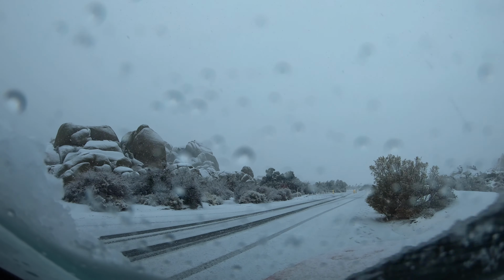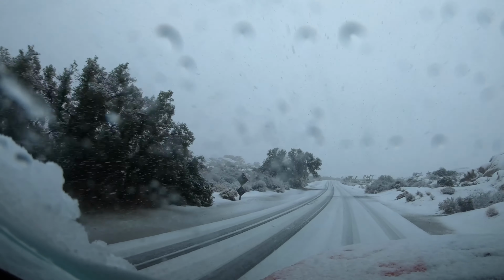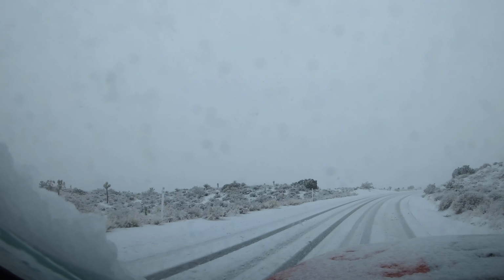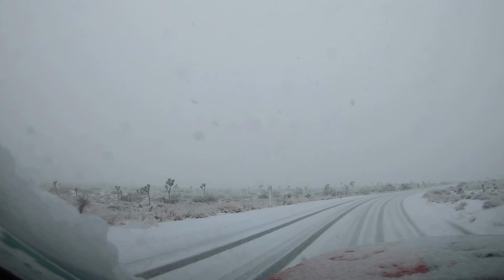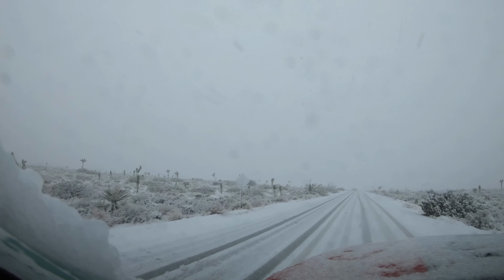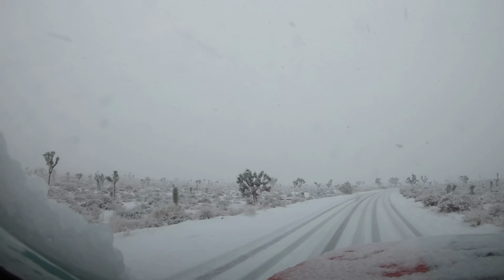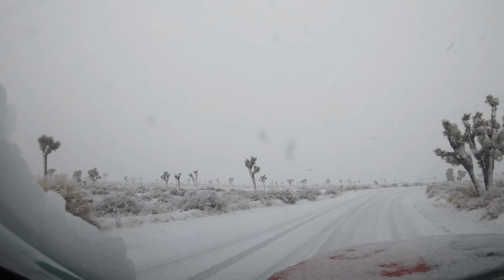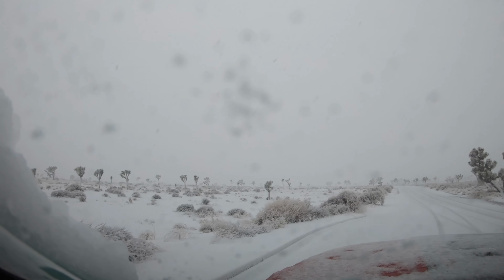Joshua Tree Snow 12 26 2019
On 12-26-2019 Joshua Tree National Park experienced a snow storm that dropped so much snow they had to close the park around 3:00 in the afternoon. We were fortunate to be driving through as the storm started around 8:00 in the morning! Ir was an amazing scene watching snow drop in this very hot desert environment.